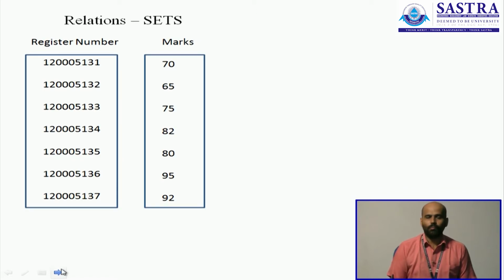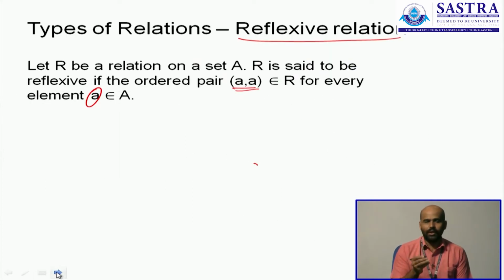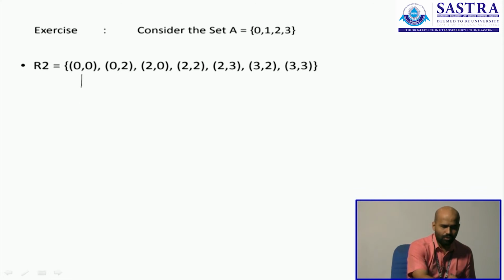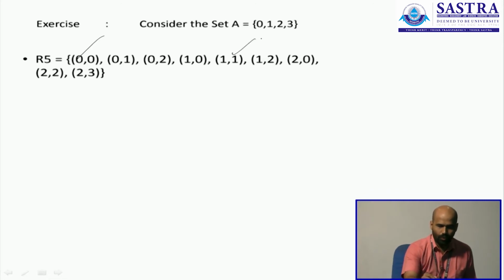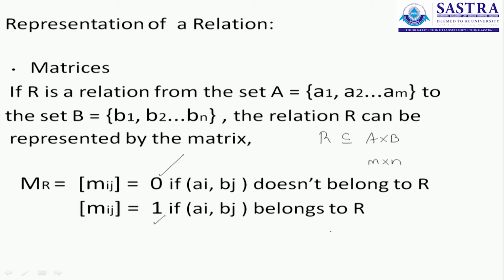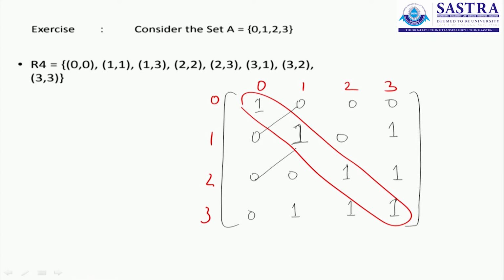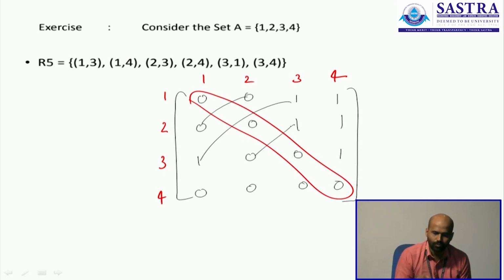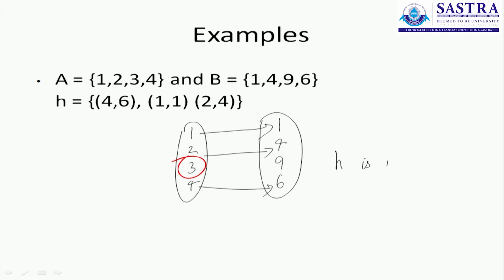Inferential Discrete Mathematics - MATOL120 - Unit 2 Lecture 1